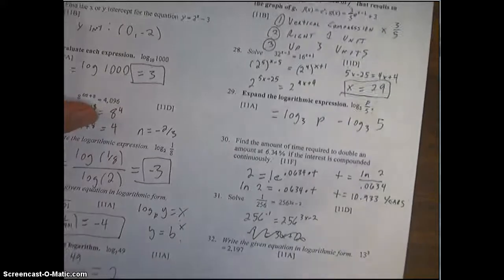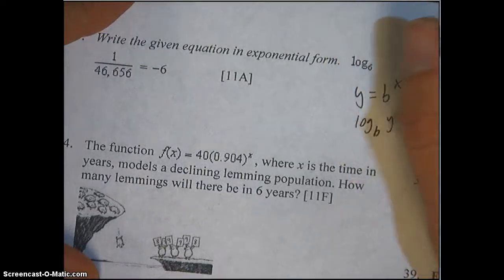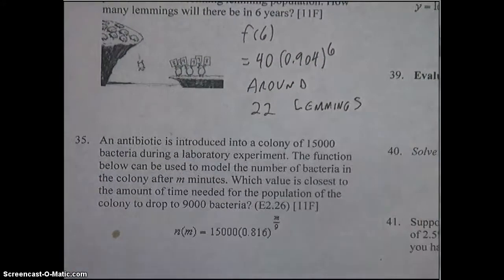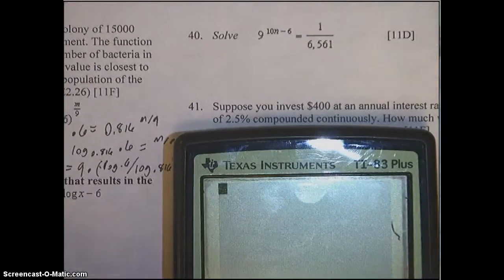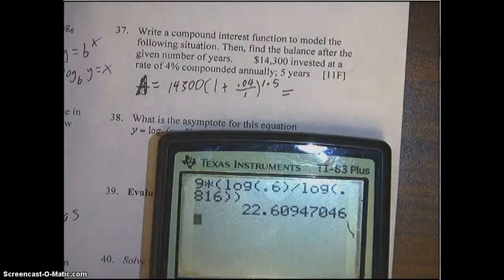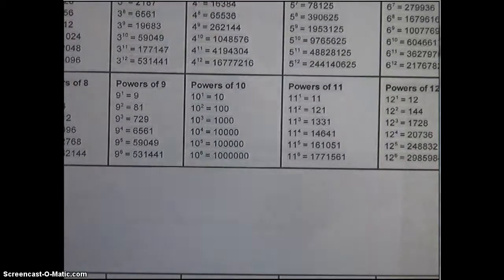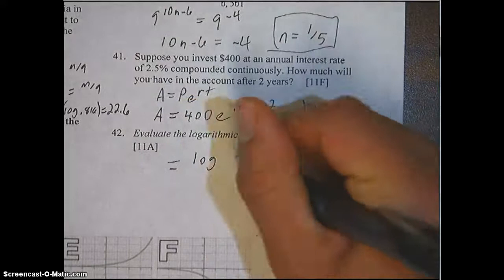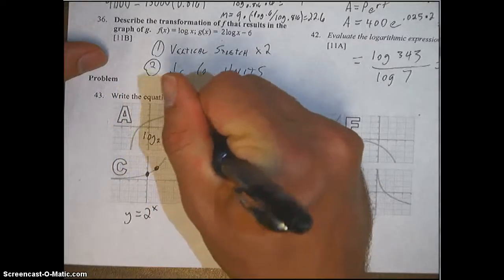SPHS Pre-AP Algebra 2: Unit 11 Test review #31-43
#31-43 of the Unit 11 Test Review